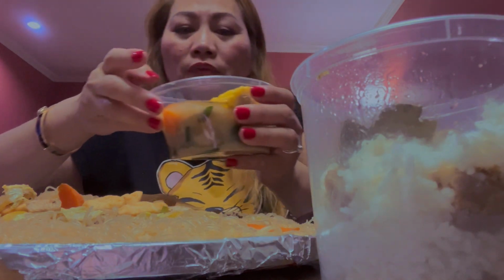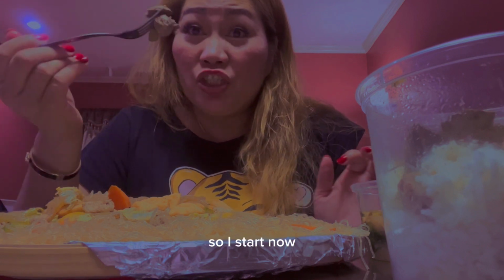I try mukbang Food First time ,yummy I love it 😍😀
Mukbang Food in Philippines,my first time was good 👍